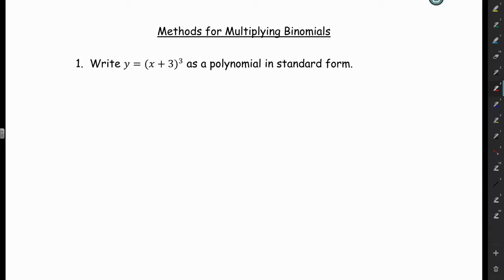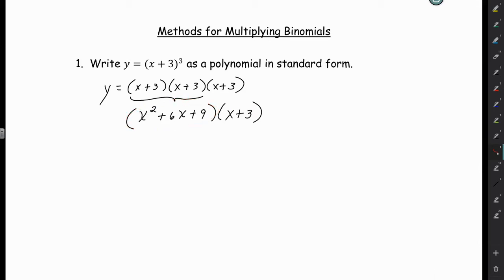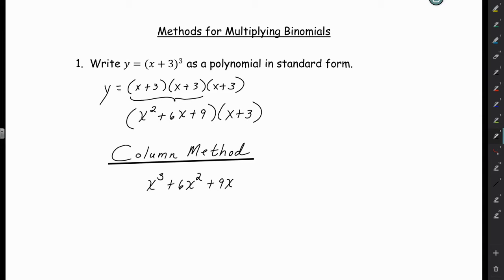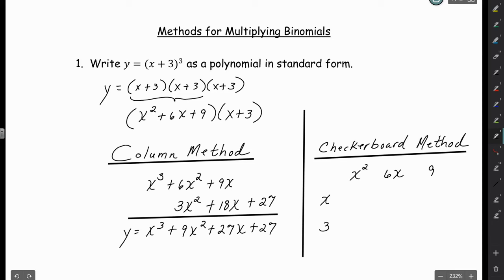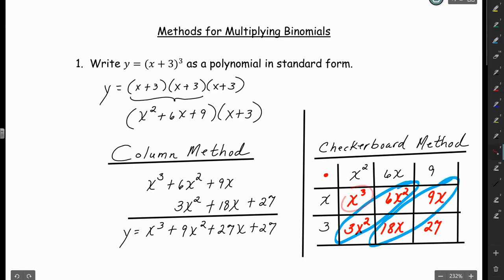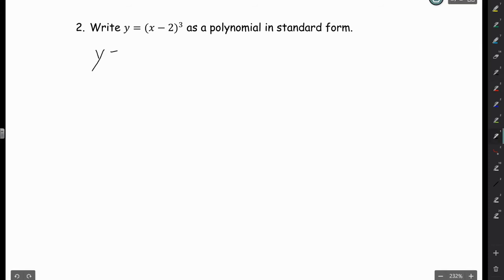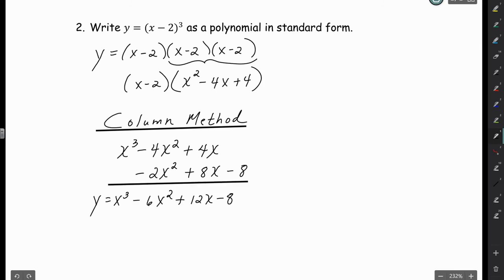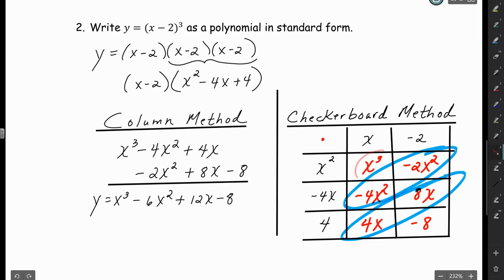Methods for Multiplying Binomials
In this video, I demonstrate my methods for multiplying binomials which I call the "Column Method" and the "Checkerboard Method".  These methods help reduce mistakes, so give them a try!